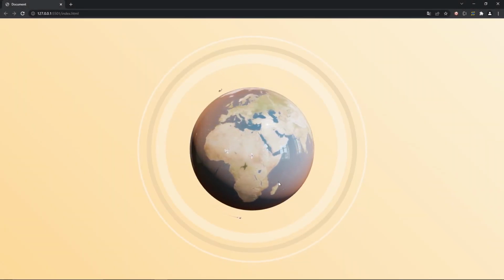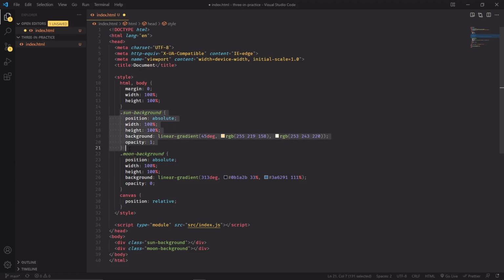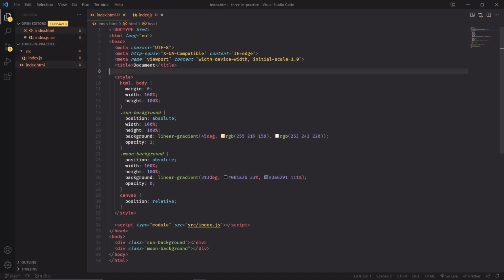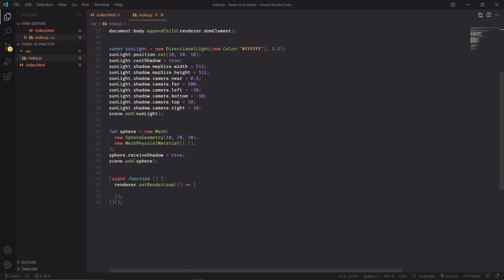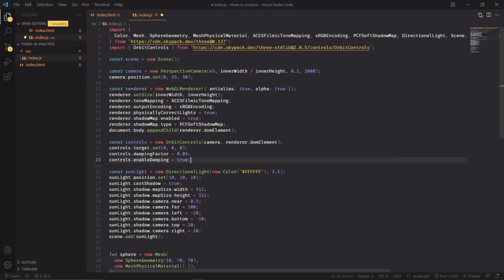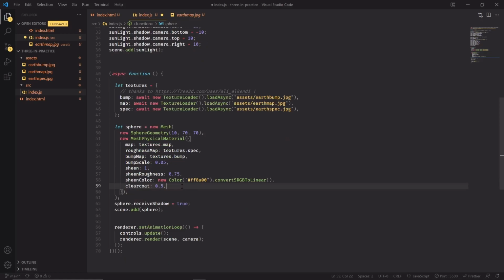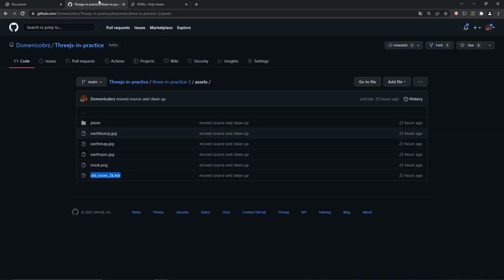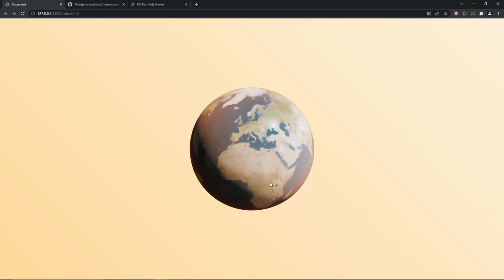Three.js in practice - Earth and planes - tutorial for beginners 2022 - part 1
Use this link to try it on your pc! (it might take a few seconds before it fully loads)

If you want to try this project on your browser clone the code in the repo above and just serve the three-in-practice-3/ folder with a localserver! :)

Since our last project the number of subscribers grew up by almost two orders of magnitude! I am really happy to know that people around the planet are finding these tutorials useful, I hope I can keep on increasing the quality of this format and as always every feedback is highly appreciated!

This time we have a simple yet I think interesting project, a spinning earth with planes floating around it and a pseudo day and night cycle that is triggered by mouse movements, hope you'll enjoy this little project!